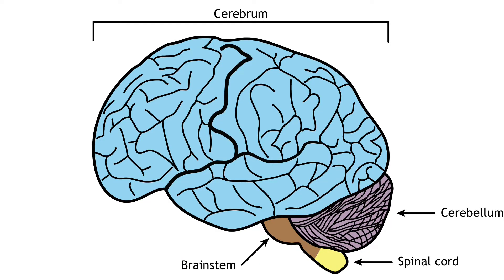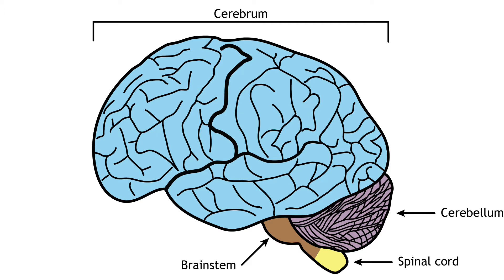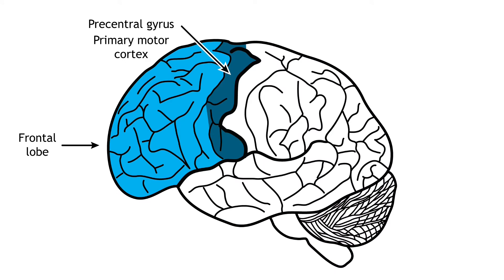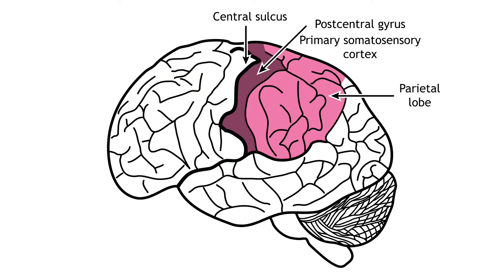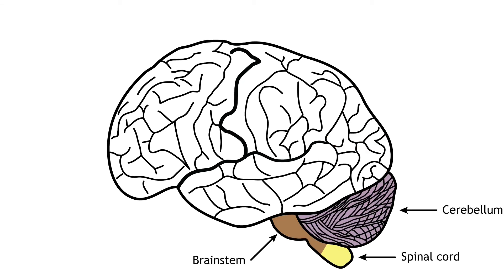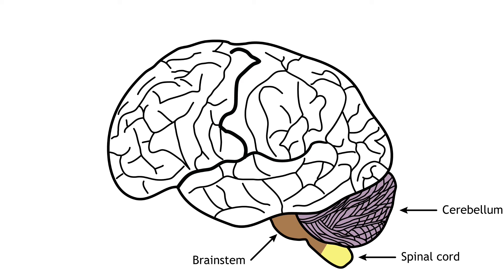Chapter 17 - External Brain Anatomy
Chapter 17 Foundations of Neuroscience Open Edition lecture video covering external brain anatomy.